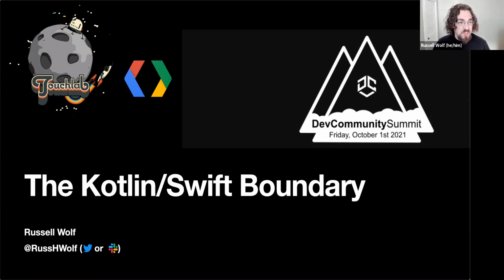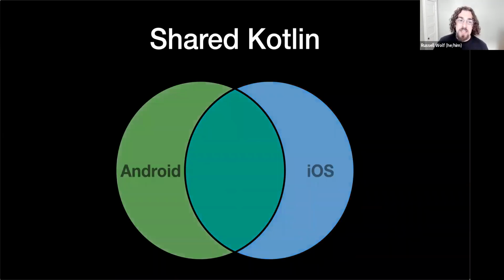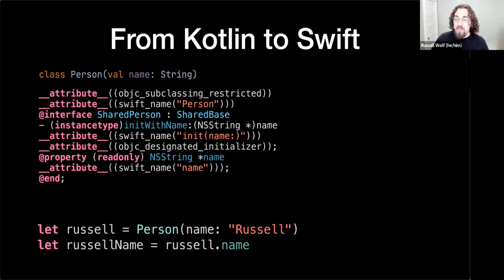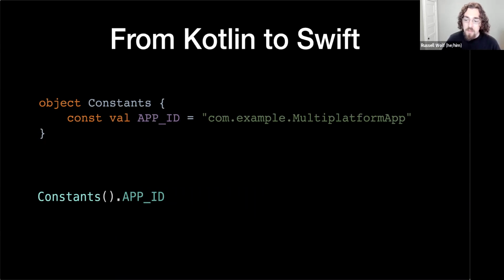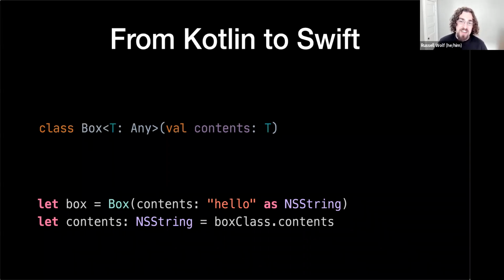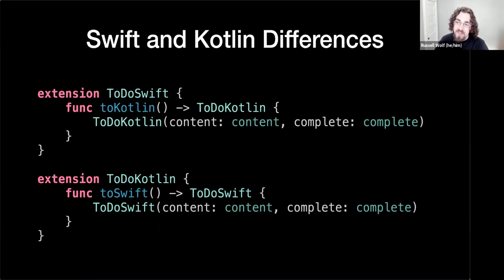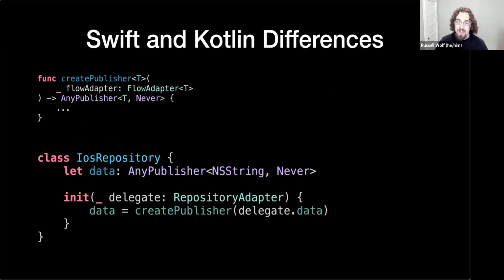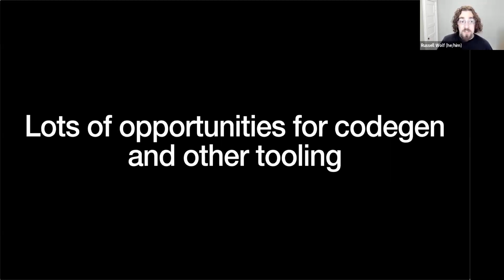DevCommunity Summit 2021 - Russell Wolf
The Kotlin/Swift boundary